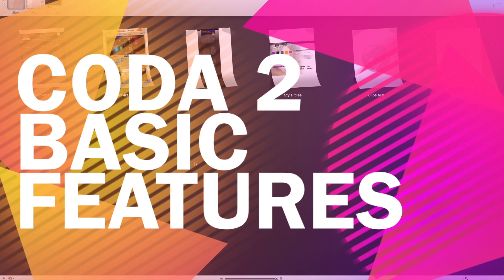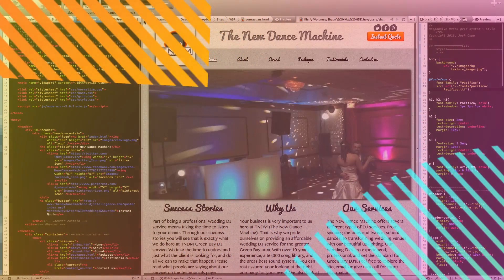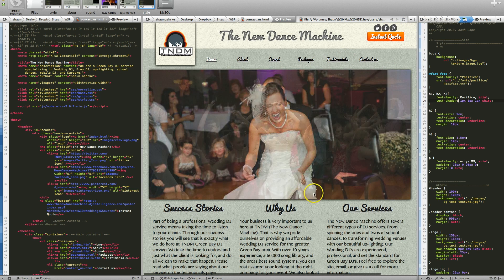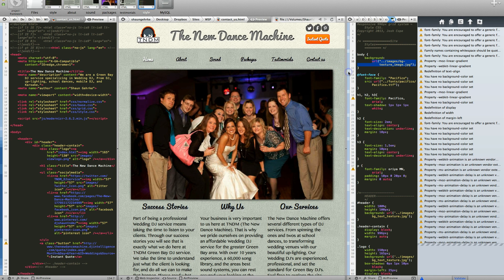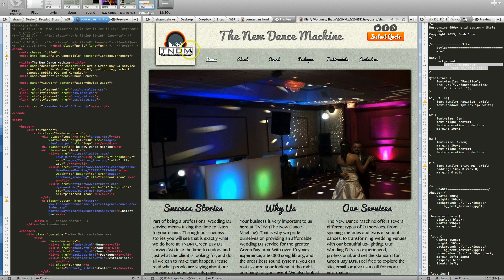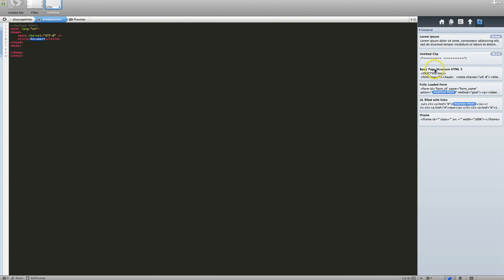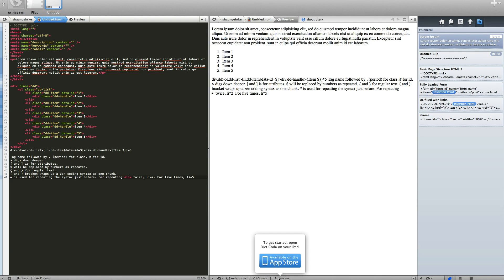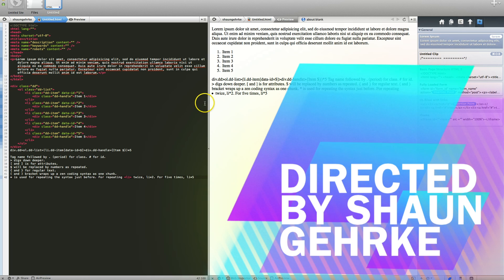Coda 2 Basic Features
This video is about Coda 2 Basic Features